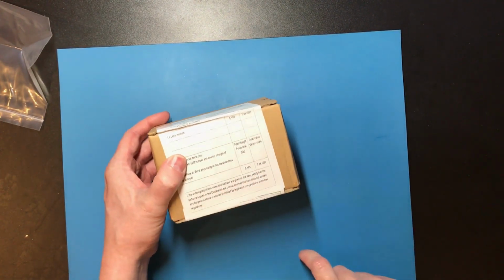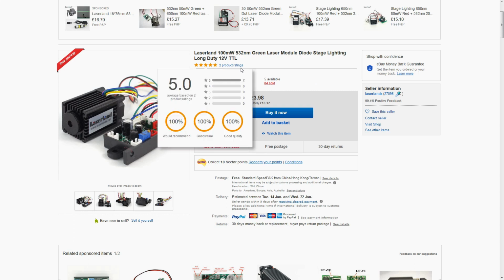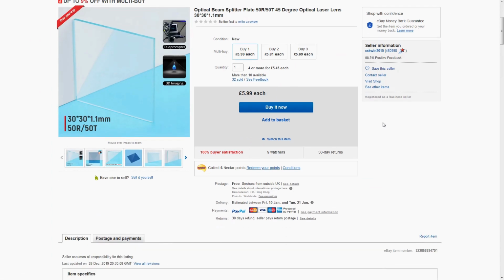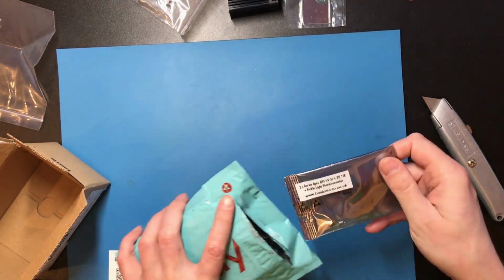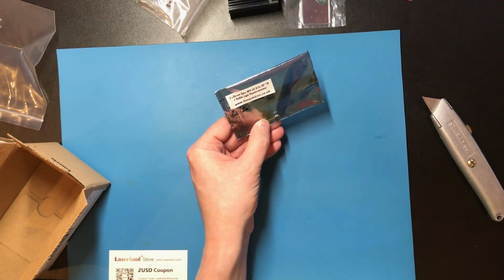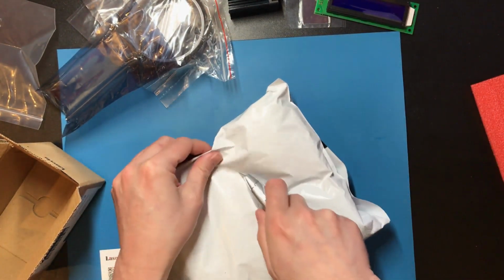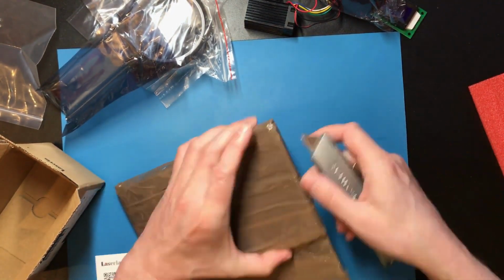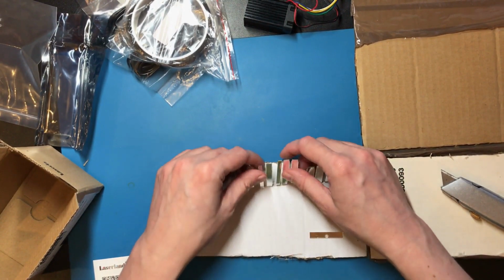Mailbag #6 Optical Bits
In this mailbag I receive a number of optical components. A ttl controllable laser module, beam splitter, mirrors and photo transistors. I'd be interested to hear any guesses people have for my plans for these parts.